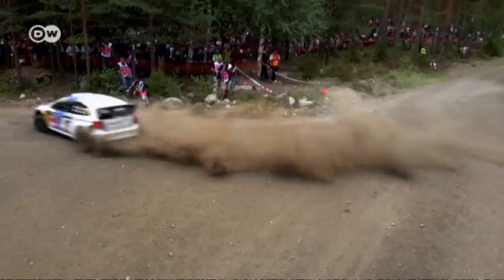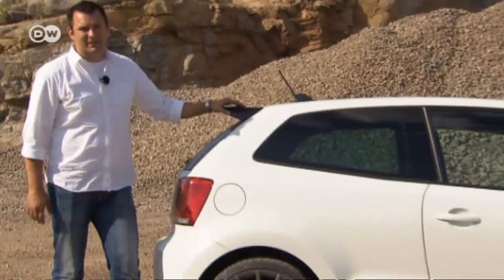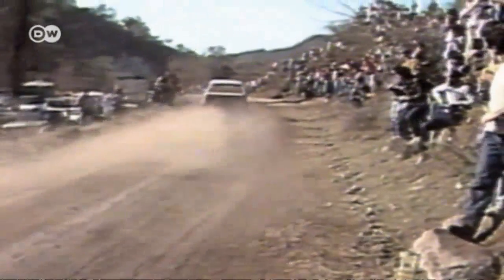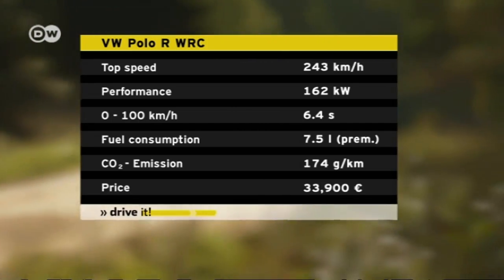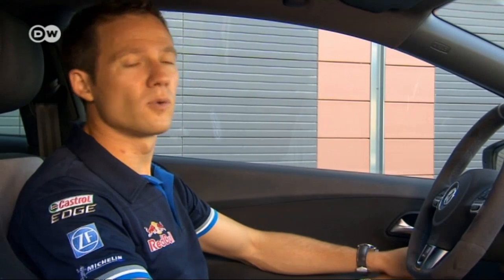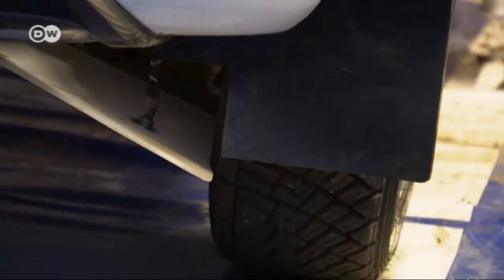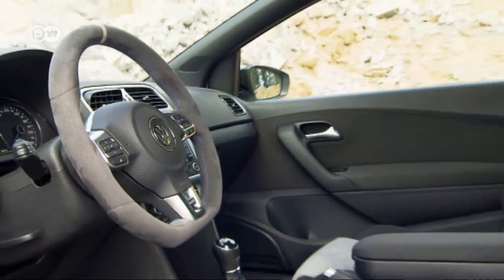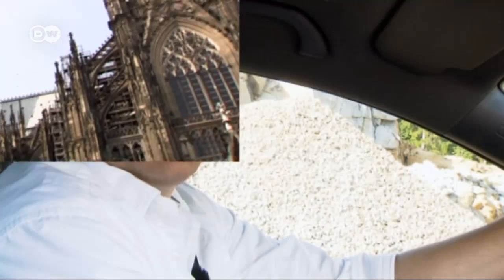Rally in the streets - VW Polo R WRC | Drive it!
The Polo R WRC reflects the dynamics of the Polo WRC - Volkswagen's motorsports' contender in the Rally World Championships. With a top speed of 243 km/h and acceleration to 100 km/h, the Polo's retained its manual six-speed transmission. Drive it! has taken a closer look at the special edition of 2500 vehicles.